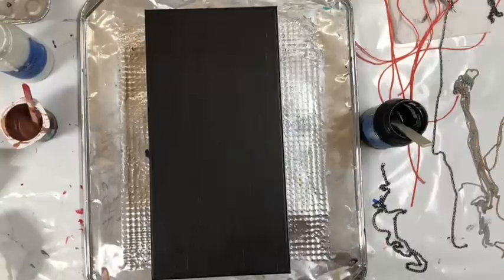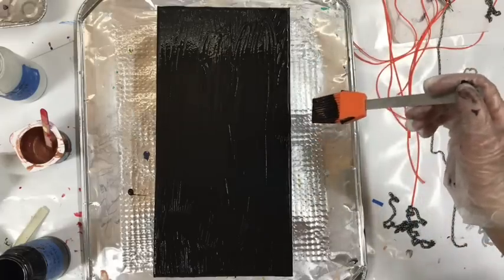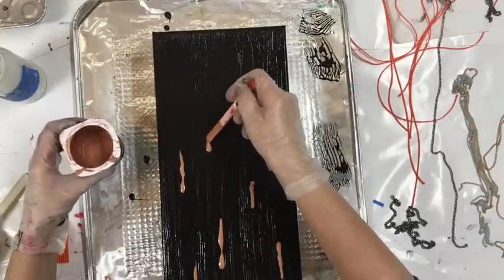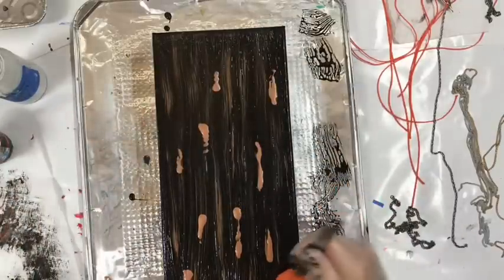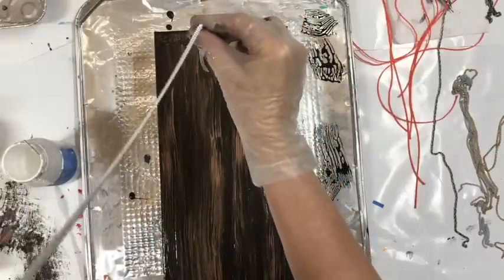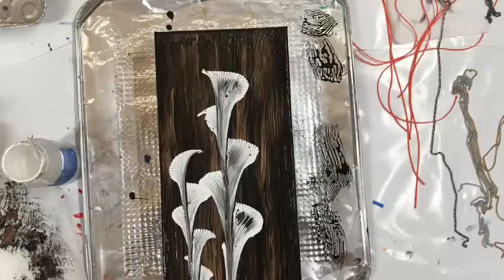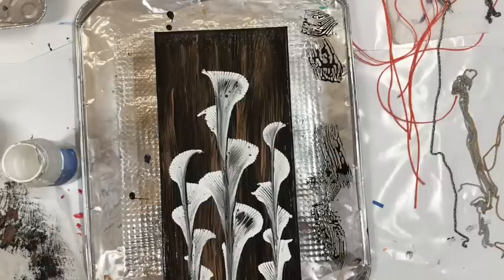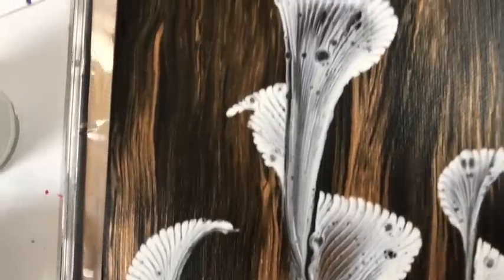(37) How to do a Chain Pull Technique Acrylic Pouring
This is how to do a Chain Pull in Acrylic Paint Pouring. Mix Acrylic paint together and create beautiful art. After the video I touched up some of the cell holes with white.

If you enjoyed this video you might like my best Reverse Dip

- to Purchase my work or commission

Paint
Artist Loft Flow Acrylic - White, Black
Liquitex Basics - Bronze

I try to do one very week, sometimes more if I'm in the mood.
Take Care
Susan King